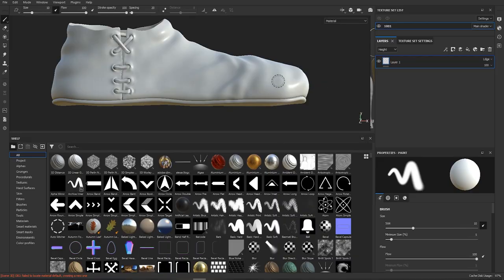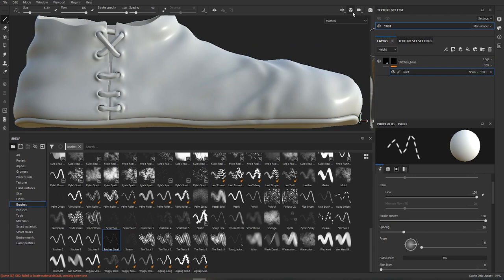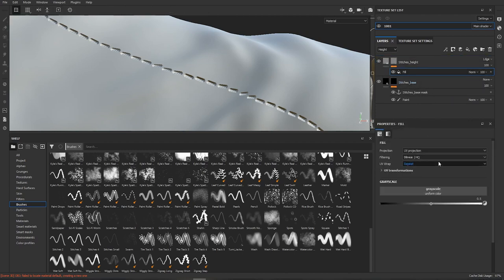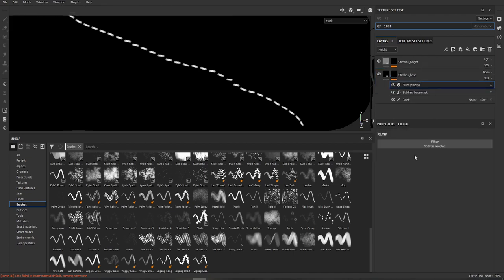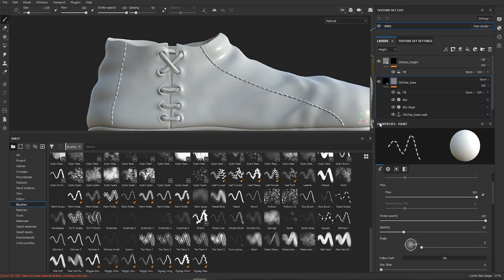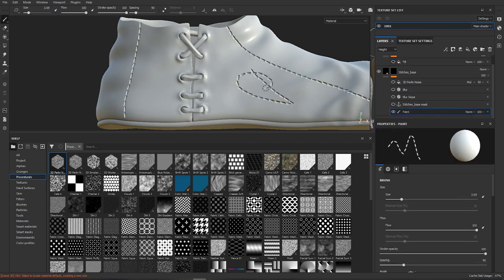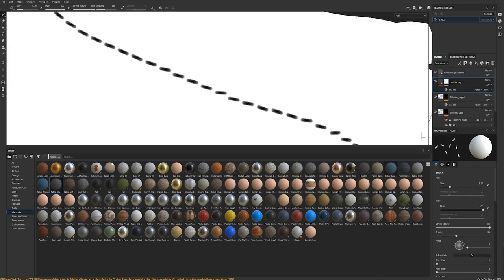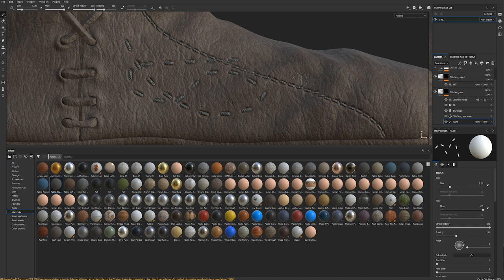Stitching and Anchors in Substance Painter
I this quarantine kitchen quick tip I go over how I approach stitching workflow in Substance Painter.